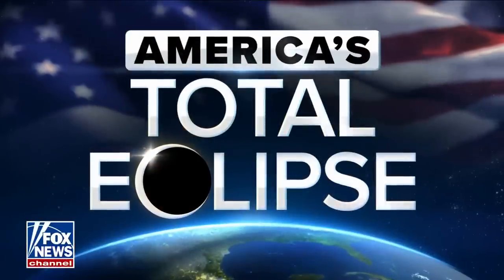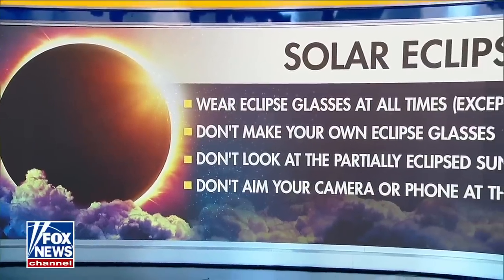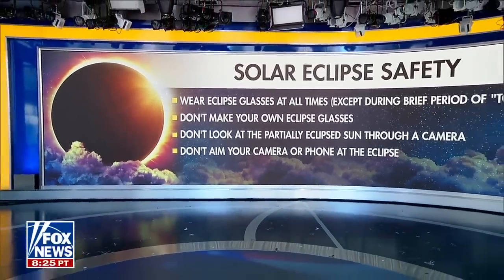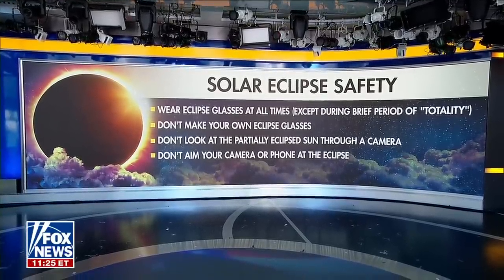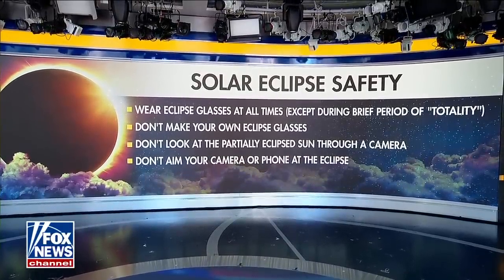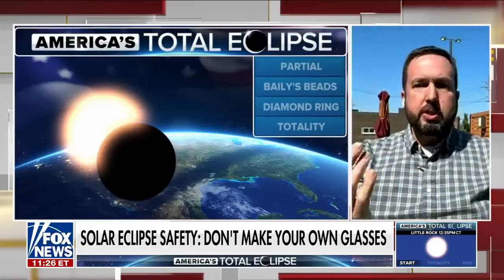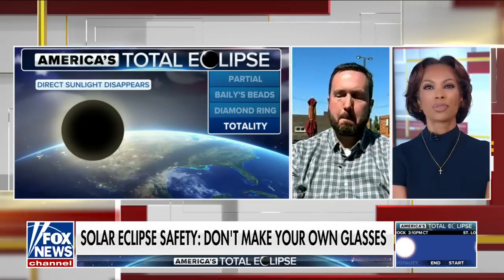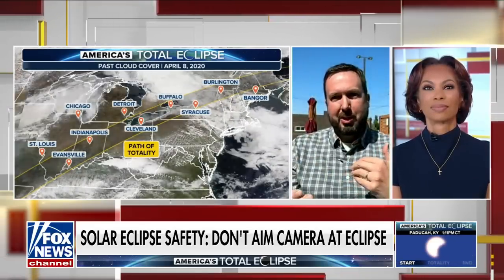Here's how to safely enjoy the total solar eclipse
NASA Goddard Space Flight Center lab chief Dr. Noah Petro encourages viewers to use eclipse glasses at all times except during brief period of 'totality.'